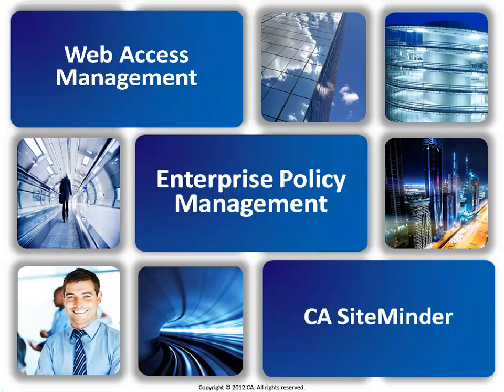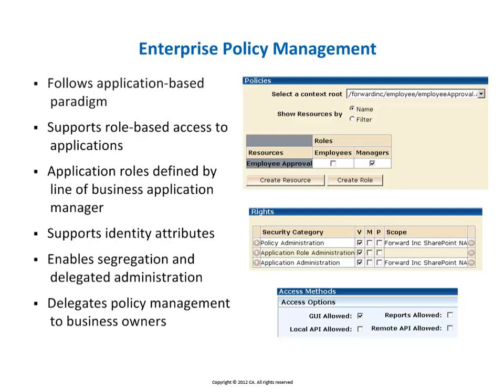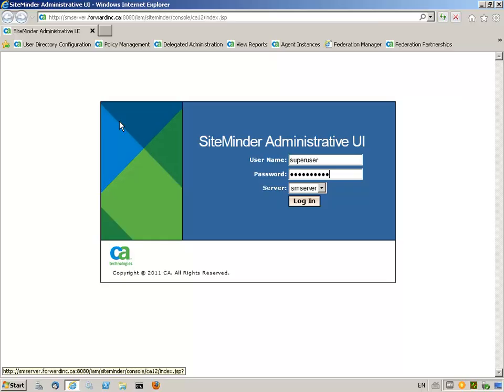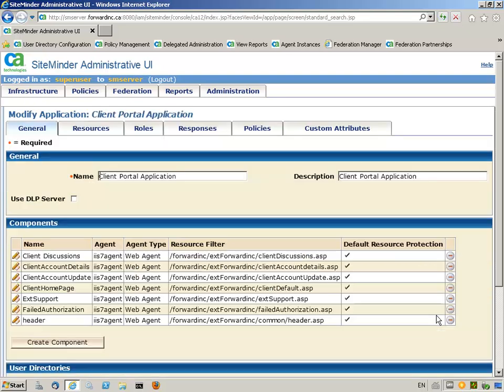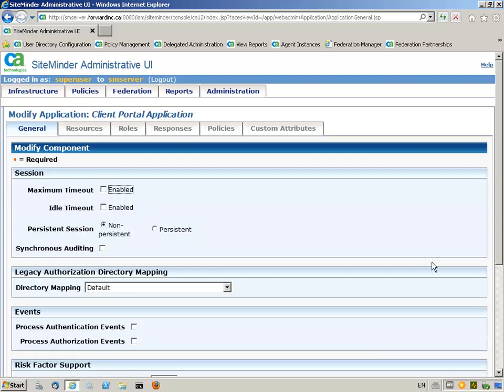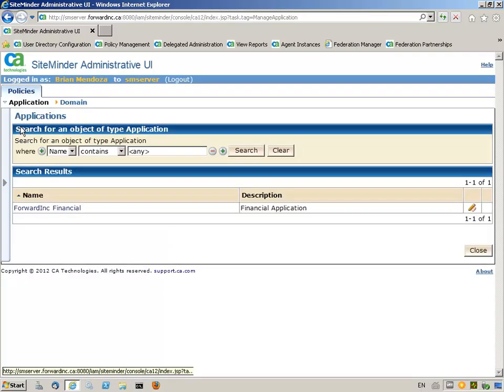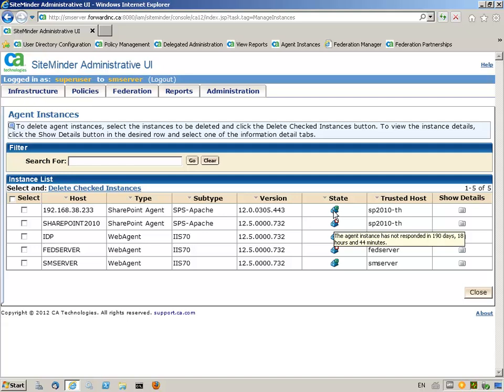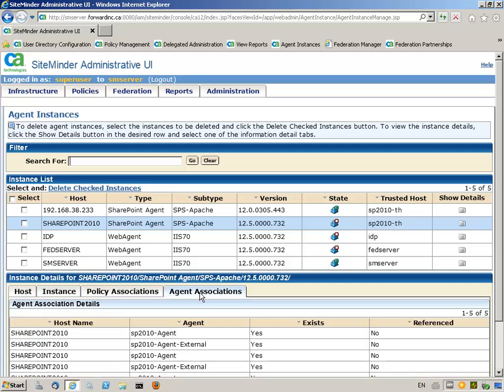CA Single Sign-On (formerly known as CA SiteMinder®) Enterprise Policy Management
CA Single Sign-On Enterprise Policy Management is an access management model that enables business users to create security policies, using terms they can understand. EPM applications combine all the applications of a security domain into a simple concept that is easy to understand and manage.